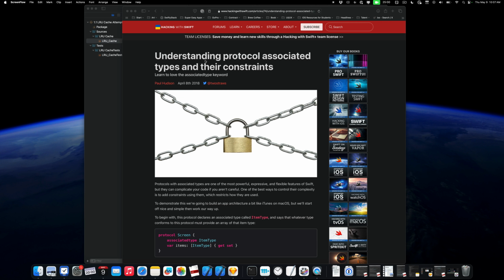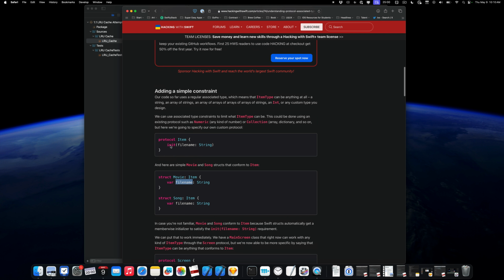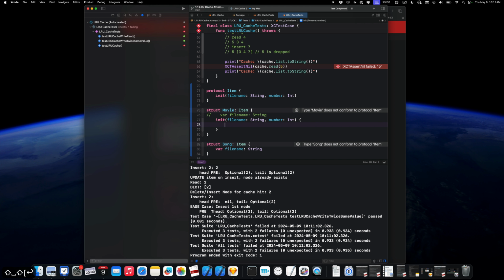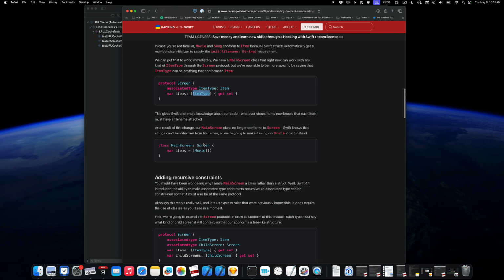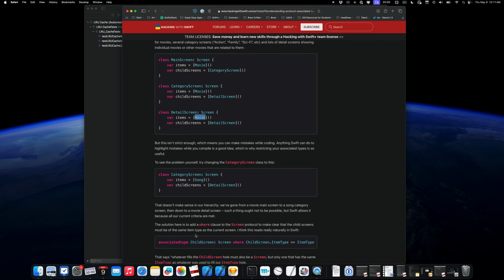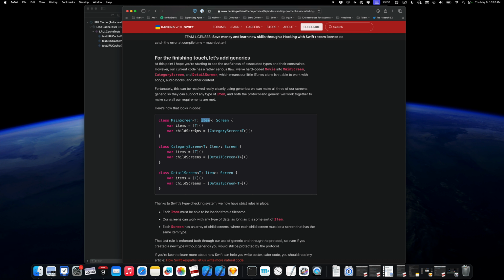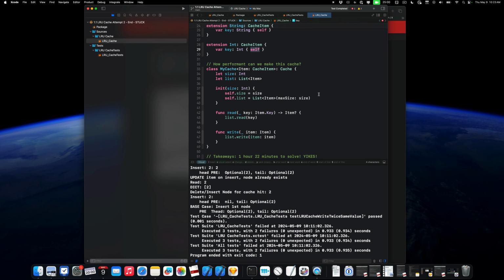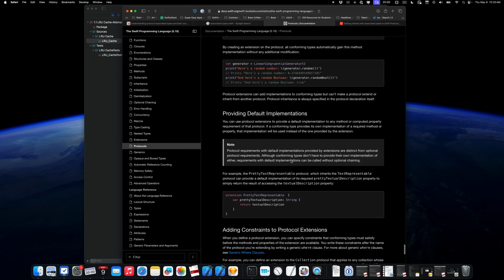How to use Protocol Associated Types with Generics in Swift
Learn how to use Protocol Associated Types with Generics in Swift.

I had a code challenge for an interview with Reddit that used Protocols with associatedType and constraints. That made the code harder to work with, so I had to revisit how they work.